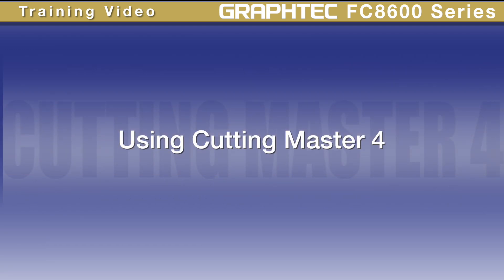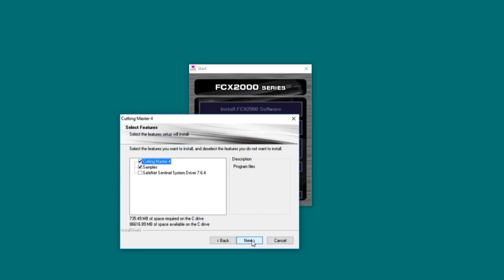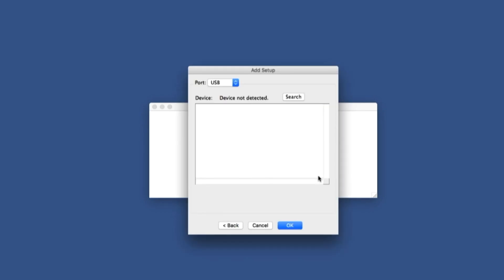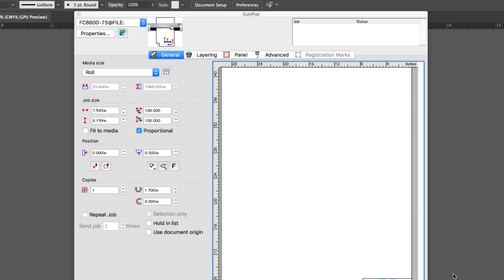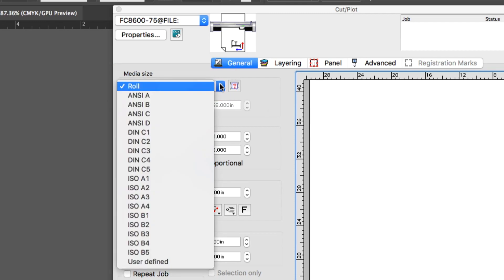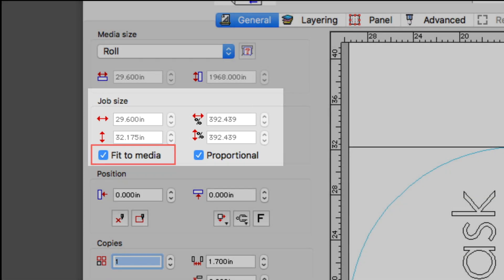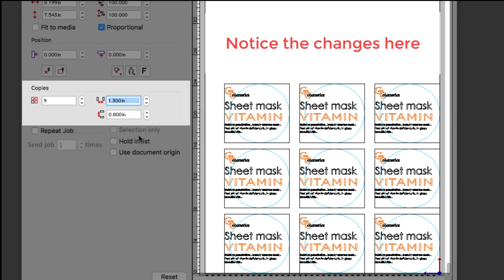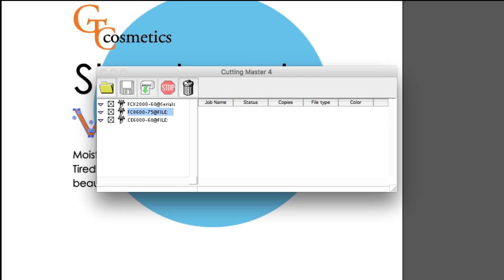Graphtec FC8600 Tutorial - Cutting Master 4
It is a plug-in software for Adobe Illustrator and CorelDRAW Graphics Suite. It can send the cutting object created with popular design software of the Illustrator or CorelDRAW to the plotter, can also be used to control the plotter. It has a variety of features as the preview window, the cutting condition settings and others. It enables you to take a full advantage of the plotter with a easy operation.